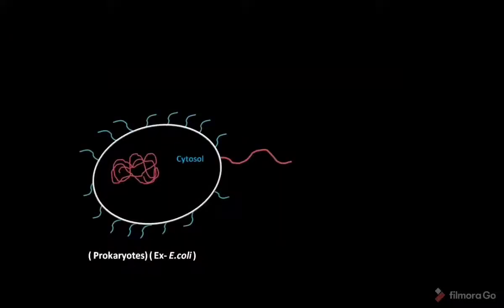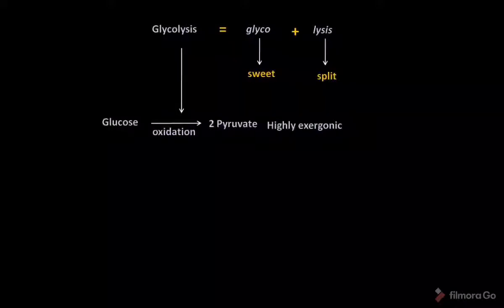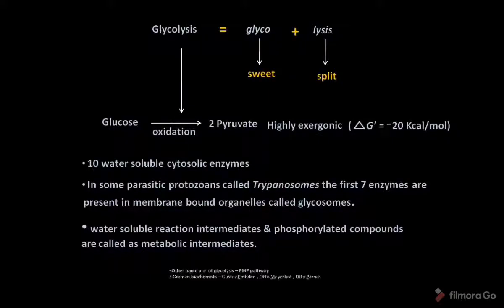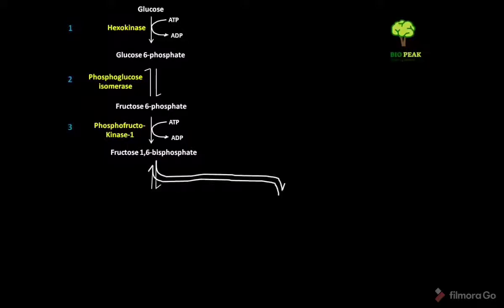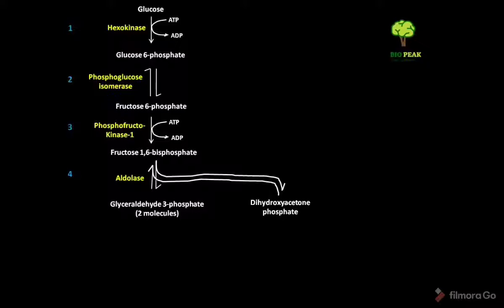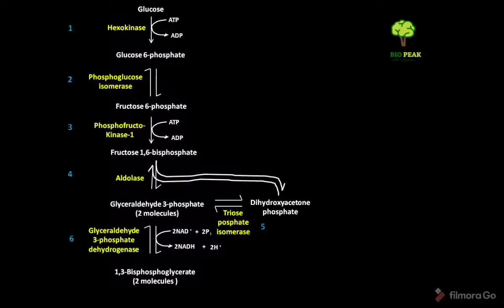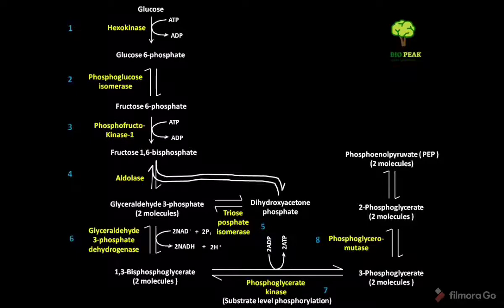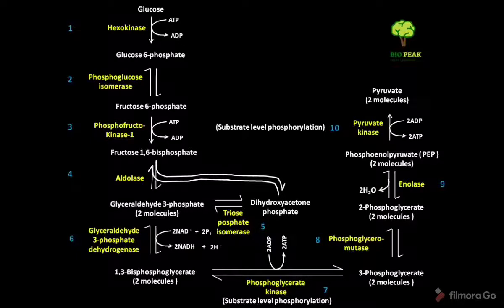Glycolysis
This video tells about the pathway through which glucose is oxidized to pyruvate molecules.It is also called as EMP pathway.